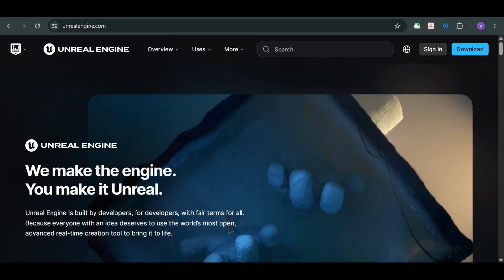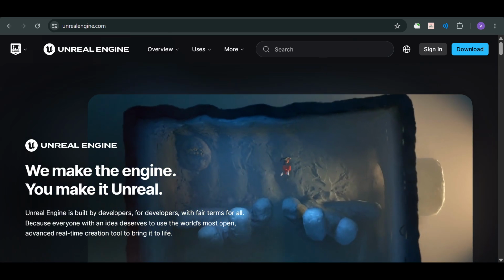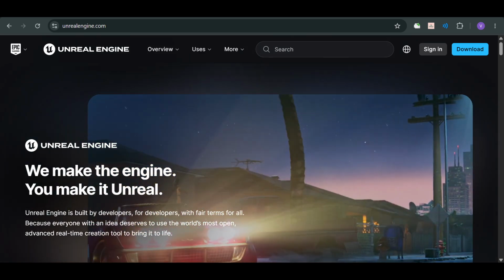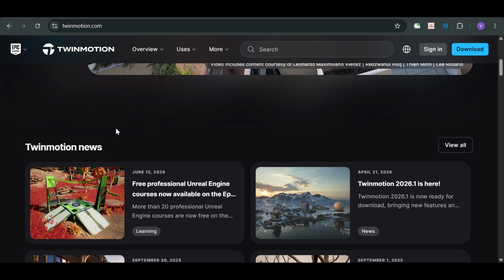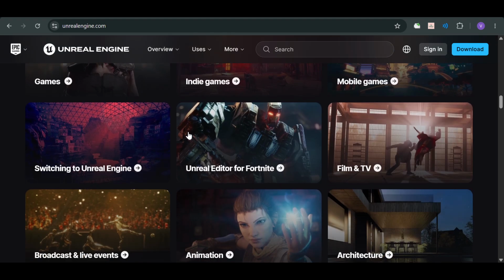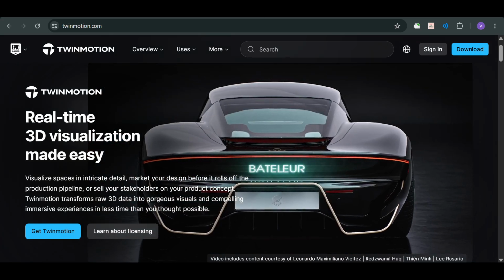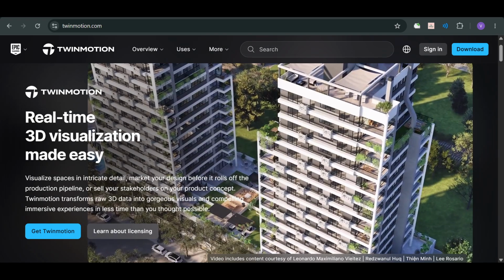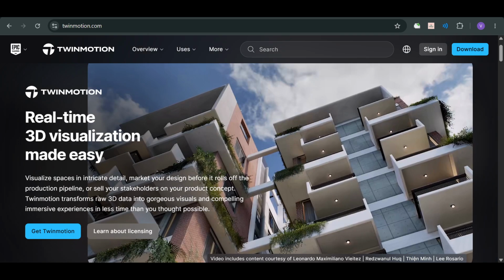Unreal Engine 5 vs Twinmotion: Which 3D Software Is Better for Visualization?